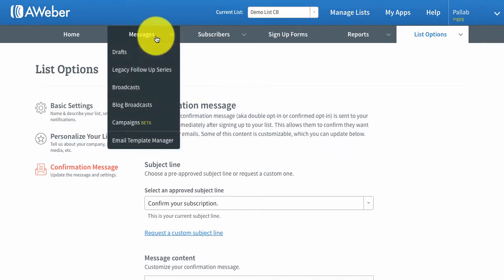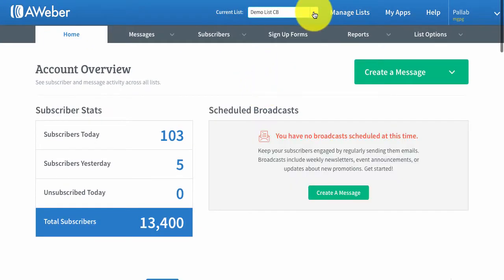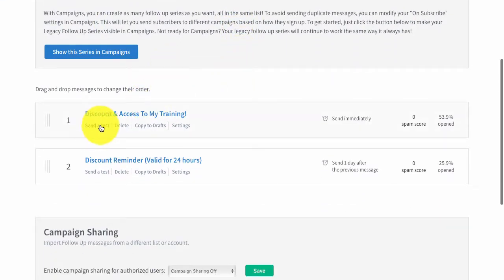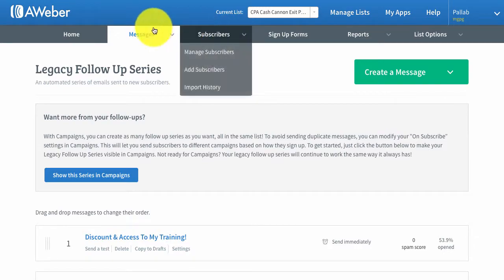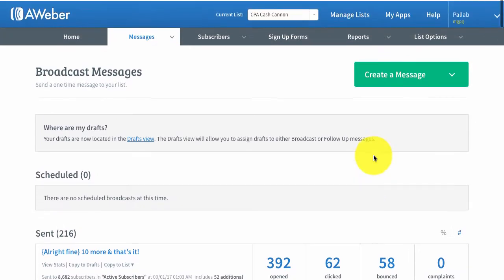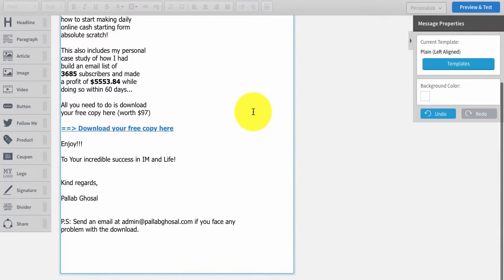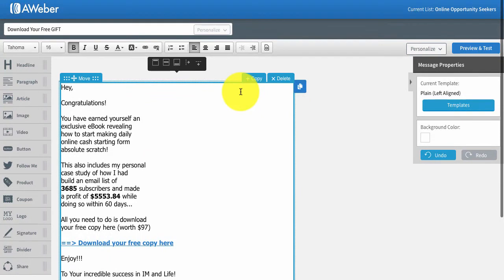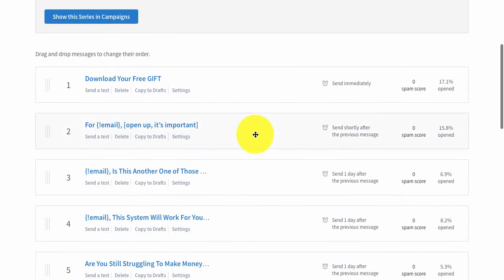Video 13 Monetizing Your Email List